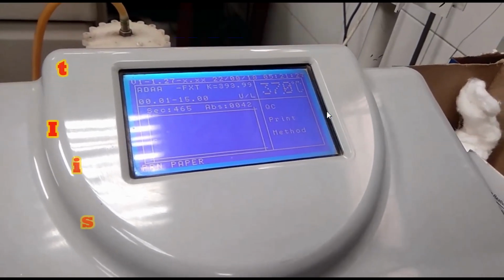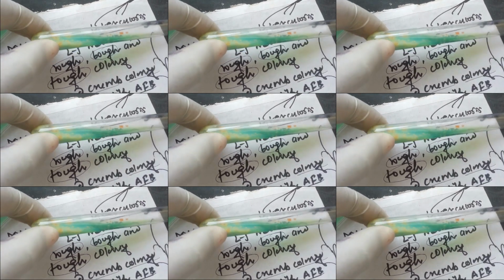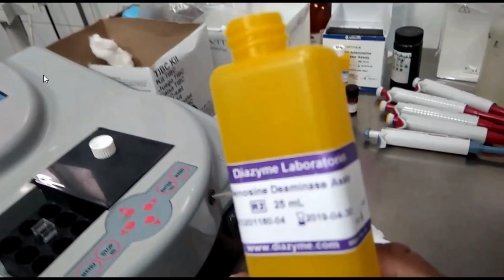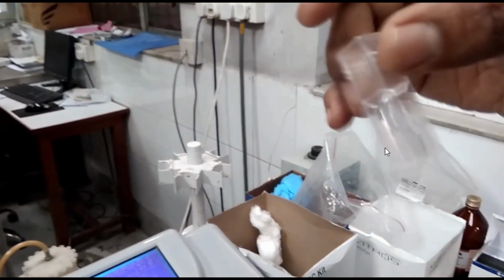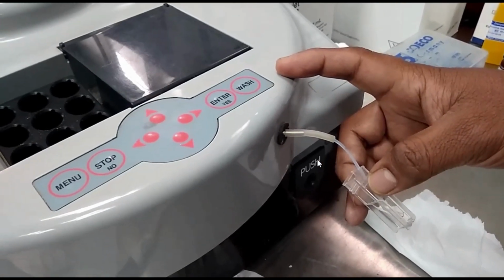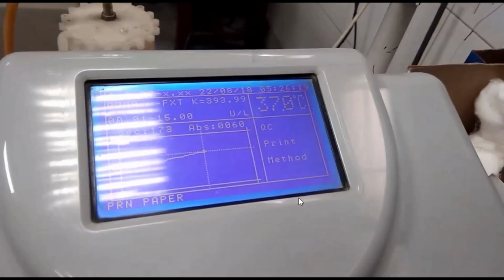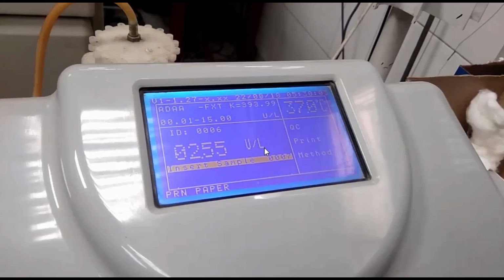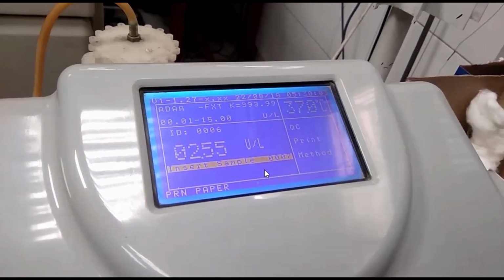ADA test procedure || ADA test for tuberculosis || Pleural fluid || ascitic fluid ||CSF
||Adenosine Deaminase (ADA) Test||
Introduction:
It is an enzyme that primary function in our body  in the development  and  maintenance  of the immune  system.
Clinical significance:
ADA can also be used  in the workup of lymphatic pleural effusion or peritoneal ascites, in that such specimens with low ADA levels essentially excludes tuberculosis from consideration.
Tuberculosis pleural effusion can now be grown diagnosed accurately by increased  levels of pleural ADA, above 40 U per litre.